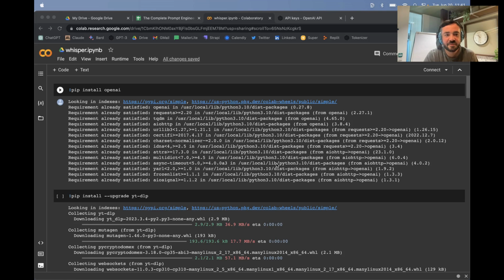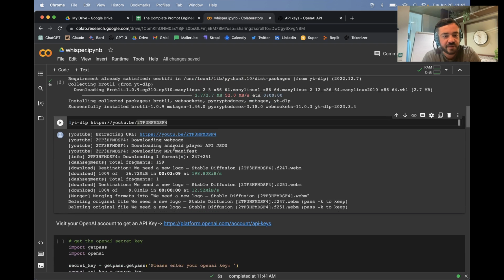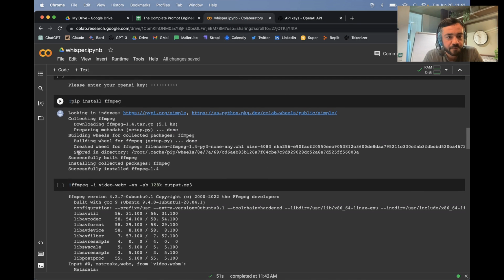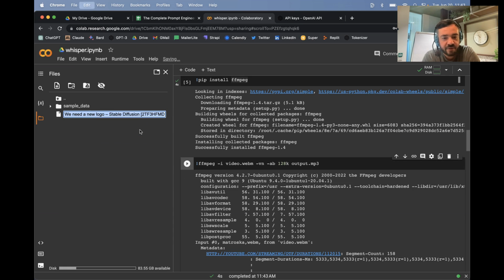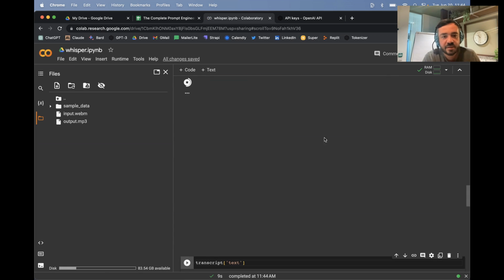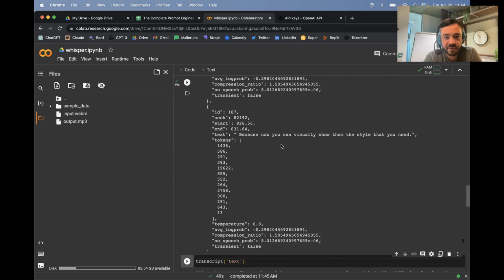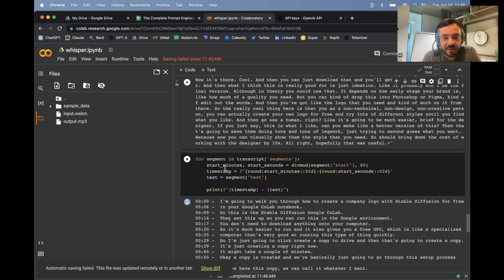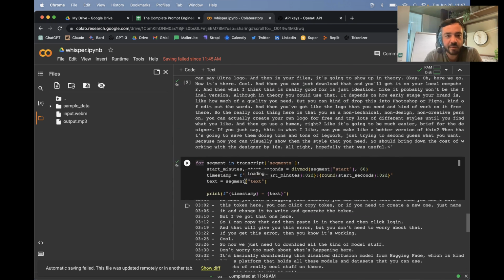Transcribe YouTube Videos in Minutes with OpenAI's Whisper API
Unlock the hidden potential of your YouTube content!

Ever wondered how you can easily transcribe your YouTube videos into text? Discover how OpenAI's Whisper API can revolutionize your content creation process.

Learn how to convert your video content into text effortlessly and elevate your reach and engagement.